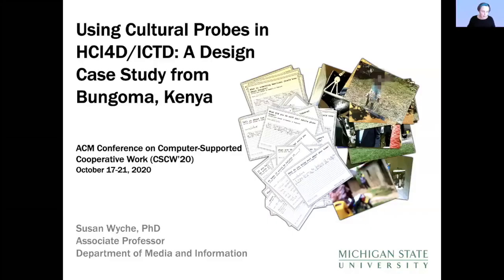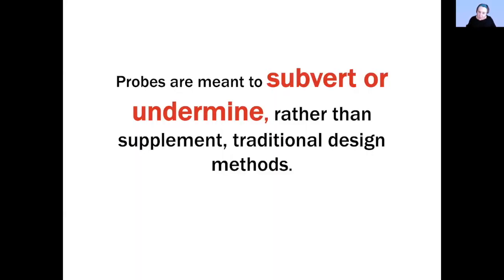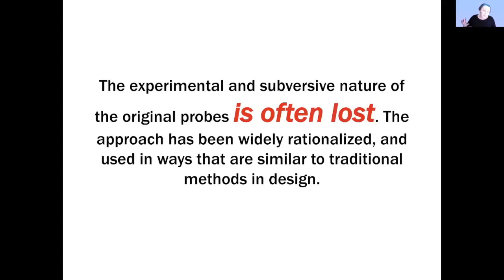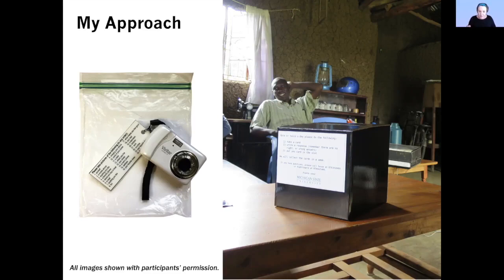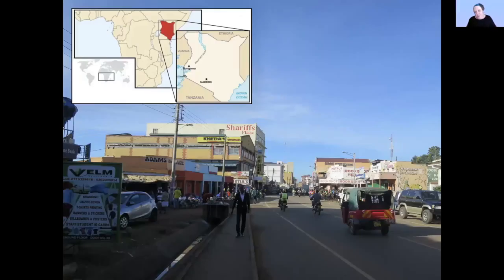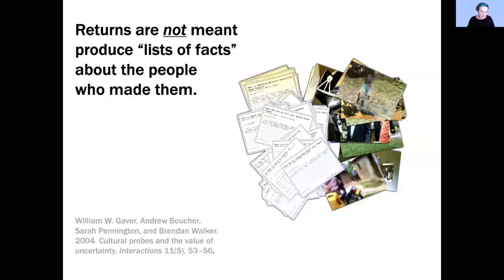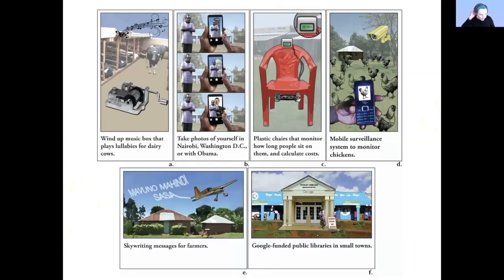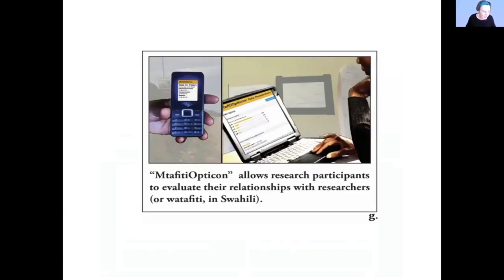Using Cultural Probes in HCI4D/ICTD: A Design Case Study from Bungoma, Kenya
Susan Wyche (Michigan State University )

Session: Storytelling / Research Method Reflections

Abstract
Cultural probes have long been used in HCI to provide designers with glimpses into the local cultures for which they are designing, and thereby inspire novel design proposals. HCI4D/ICTD researchers are increasingly interested in more deeply understanding local cultures in the developing regions where they work, in designing technologies that are not strictly related to socioeconomic development, and in considering new design approaches. However, few use this subjective, and design-led method in their research. In this paper, I present a case study detailing my experience designing and deploying cultural probes in Bungoma, Kenya. Returns from my comment cards and digital camera activities draw attention to probe recipients’ unique experiences and to Bungoma’s distinctive characteristics; they also inspired a series of speculative design proposals. My experience motivates a discussion that elaborates on how a cultural probes approach can benefit HCI4D/ICTD research by raising questions about generalizability, objectivity, and the pursuit of a single solution in design.  More broadly, I offer a case study demonstrating an alternative way to approach design in HCI4D/ICTD.